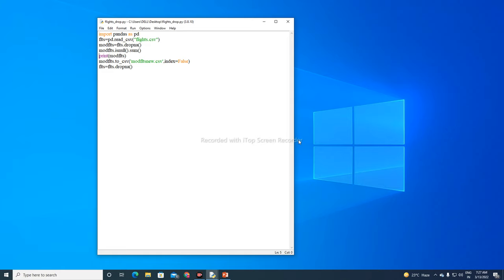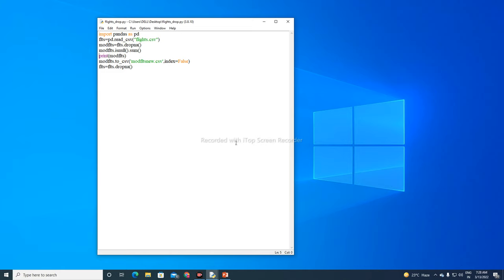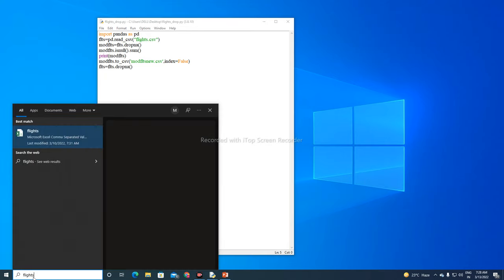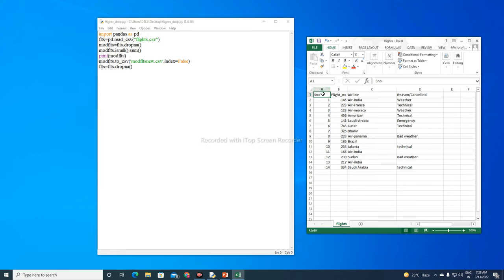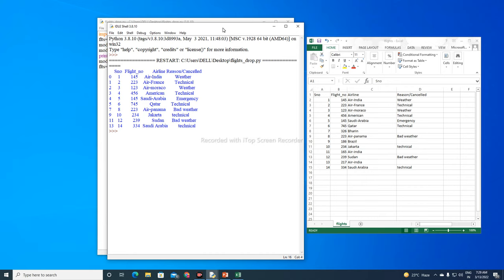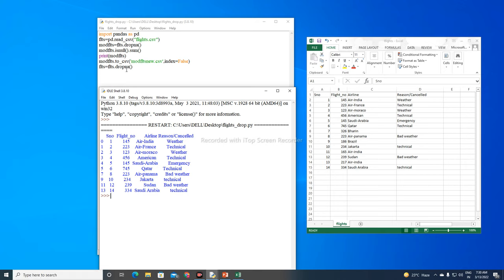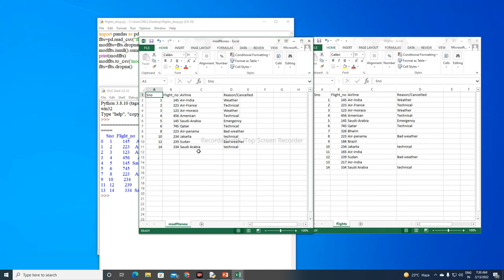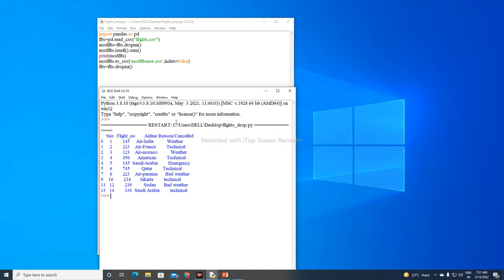cleaning data (by using pandas)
How to remove blank record from your CSV type file by using pandas module in python.